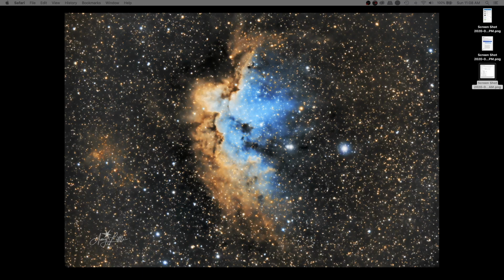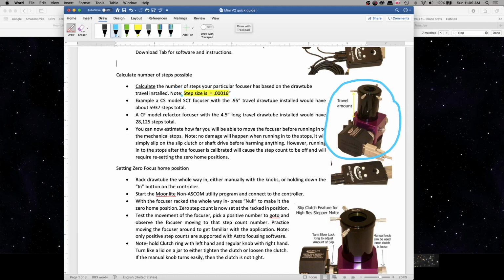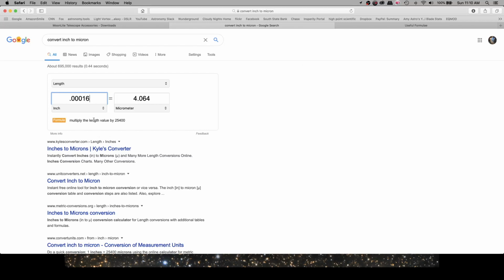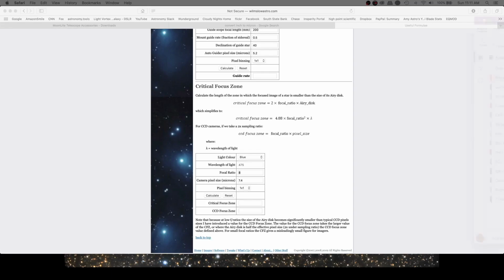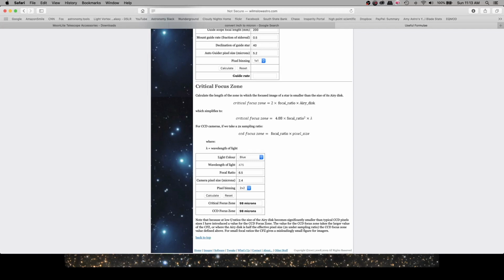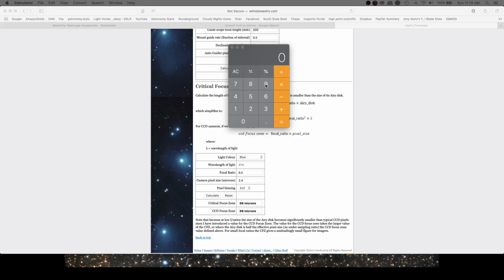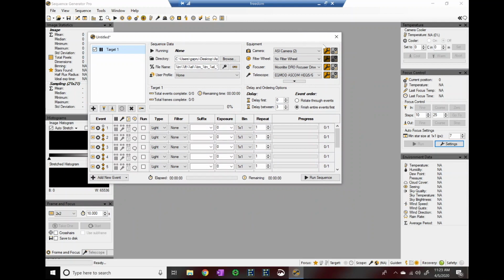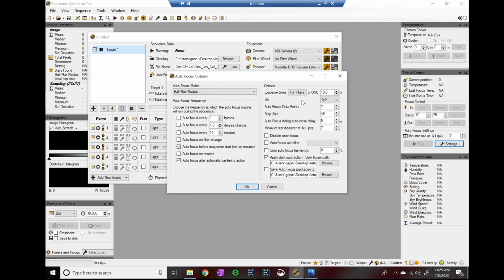Astrophotography - Calculating your Auto Focus Step Size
Hello Everyone!  This week I will show you how to calculate your auto focus step size.  It is easier than you  think.  Grab you paper and pencil and write this in you notes, or save this video to a playlist for future reference.

Critical Focus Zone Calculator  (website is offline, hopefully it will return soon)

Mini PC's I Use
BMax Storage Upgrade to 1T

Mini PC
Color Imaging Camera

Main Imaging Camera -Raven Scope mono ZWO
** Mini PC **
Wheel 1.25"
Filter Wheel 36mm
Guide Camera-Raven
Guide Scope-Raven
Astromania 60mm Guide Scope Kit
Power Distribution
Desktop Switching Power Supply
Powerwerx 2.1mm to Power Pole
Powerwerx 2.5mm to Power Pole
Powerpole to USB
Powerpole to cigarette lighter socket

Must Have Setup Gear
Bubble Level
Collapsible Stool

Field Trouble Shooting Kite **Must Have**
Wired Keyboard and Mouse
10.1" Small Portable Laptop Computer Monitor

Custom Flat Panel
LED Tracing Panel
Foam Core Board
Duct Tape-Stars
Duct Tape -Camo :)